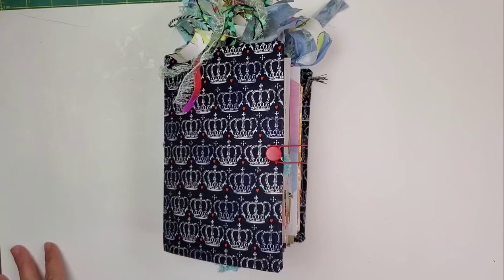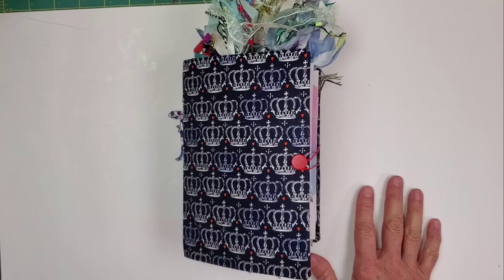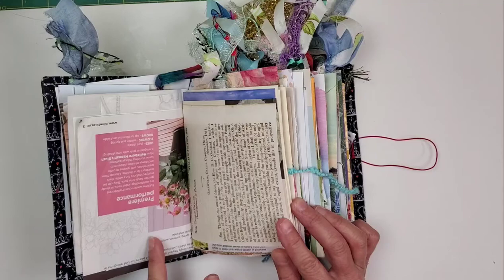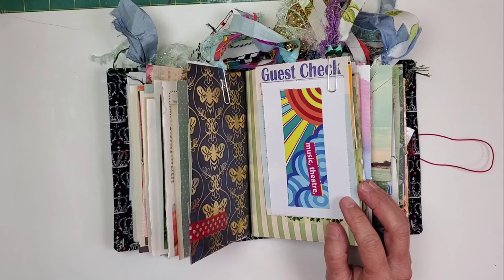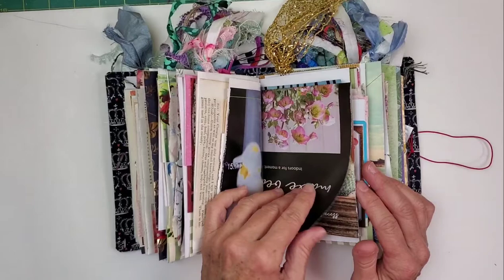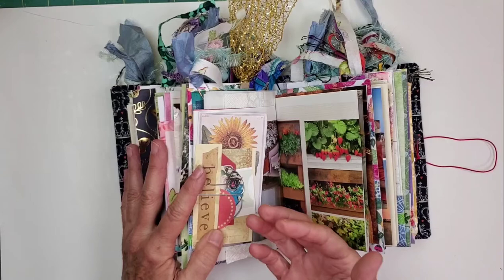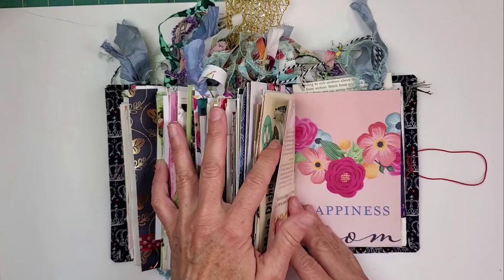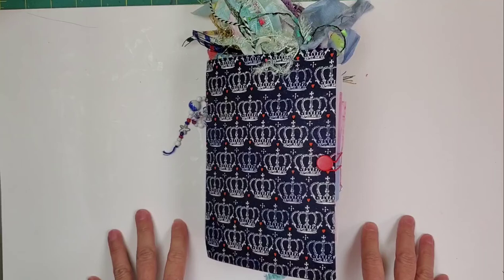Art Supply Book - Duke of Edinburgh